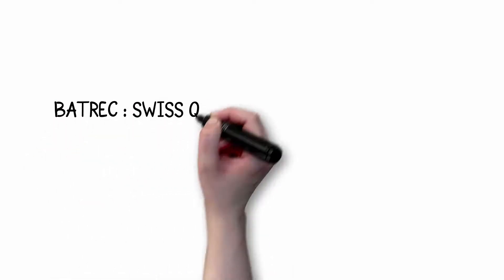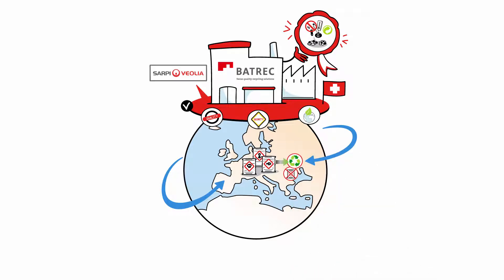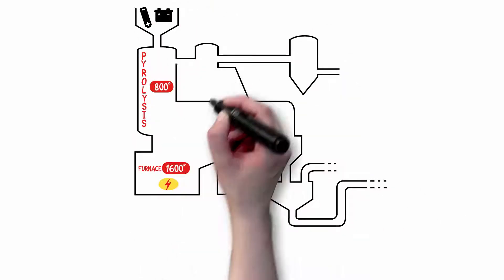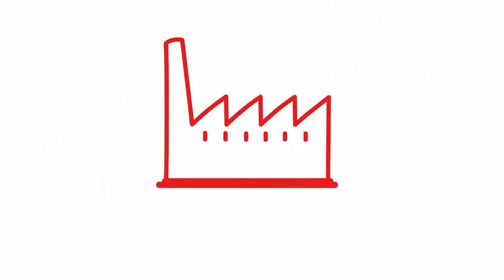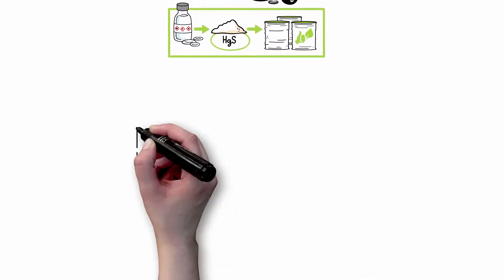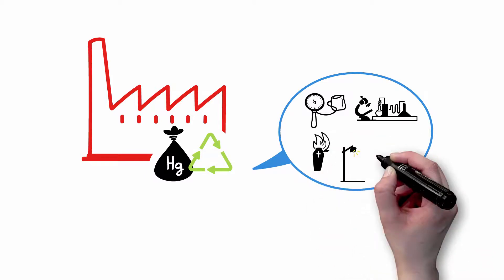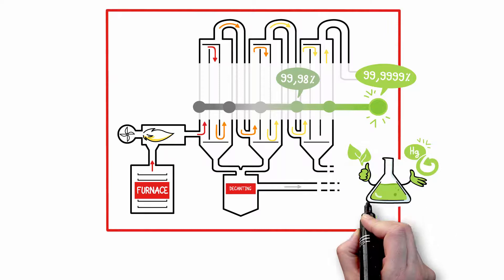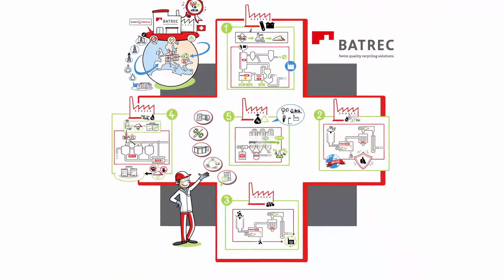SARPI-VEOLIA | BATREC : high-level recycling services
Batrec is a Sarpi-Veolia Group company specialized in high-level recycling services. We treat for customers worldwide, batteries, mercury-containing products, activated carbon filters and used catalysts, and offer ultra-pure mercury as a raw material.